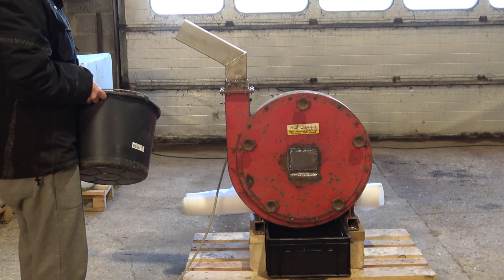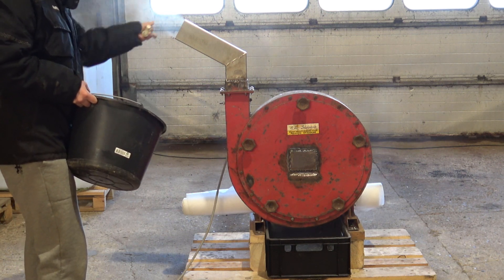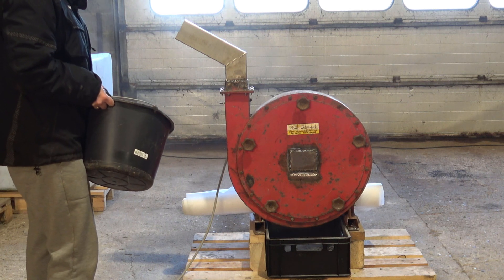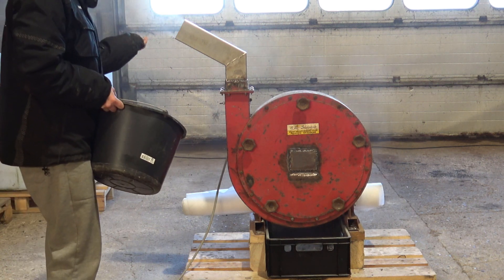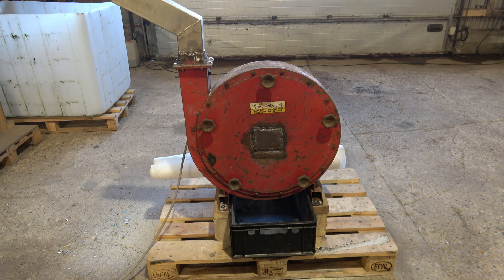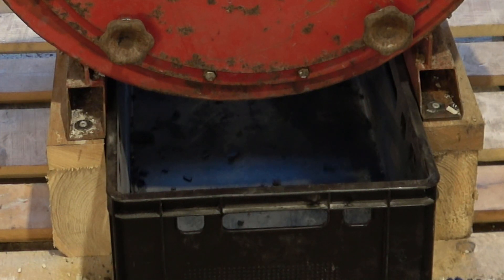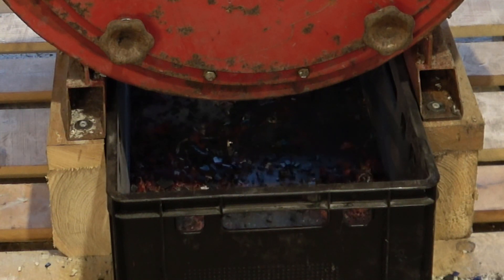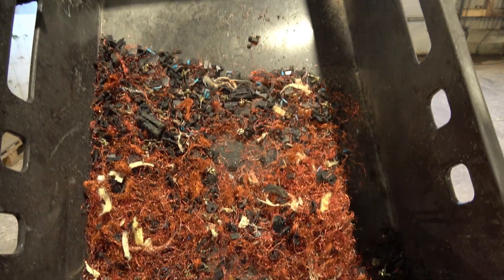Pulverizing fuses for silver recovery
A quick video about dropping ceramic fuses into the hammermill for future silver recovery